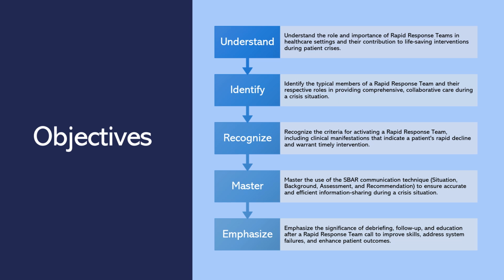Rapid Response Teams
NURS245 - Module 1